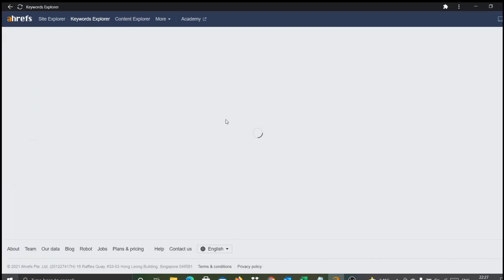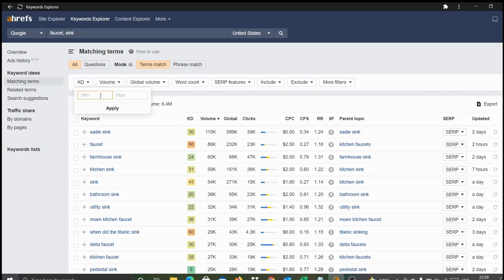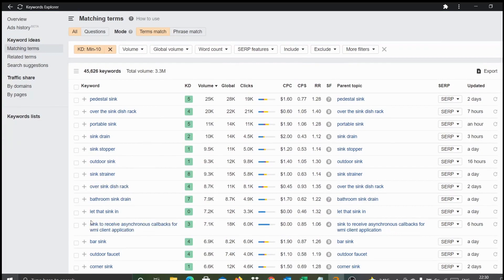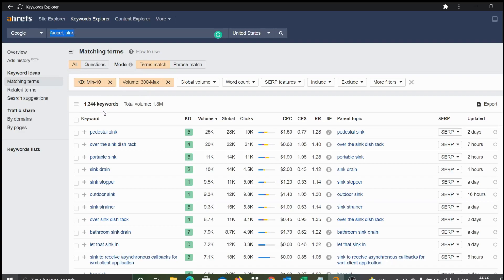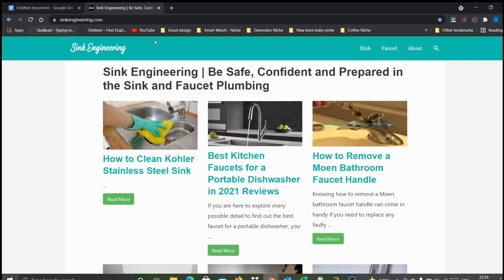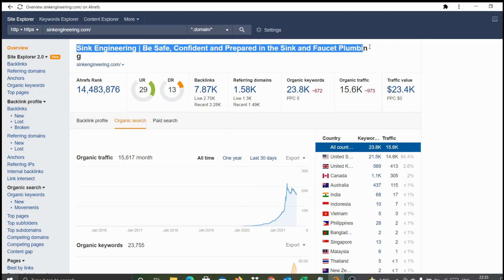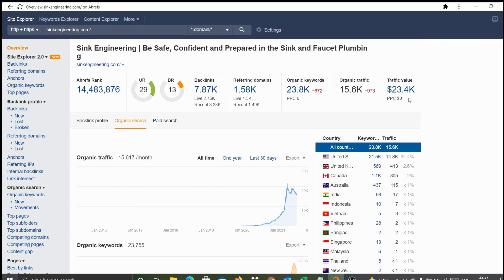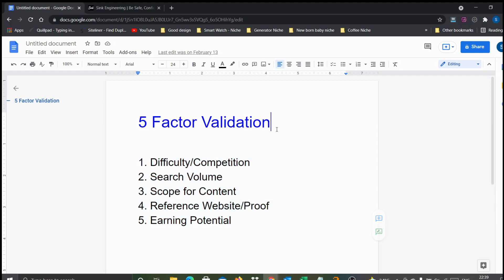Earn $2340/Month from Affiliate Marketing & Display Ads | Home/Kitchen Niche-Faucet/Sink Micro Niche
Some of the links above are my affiliate links that may result in a small commission for purchases made via these links.